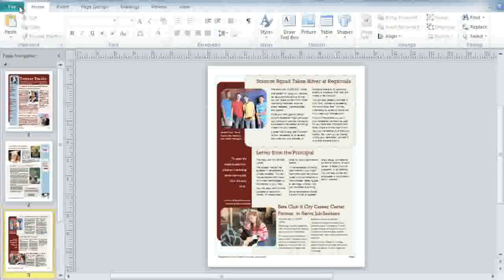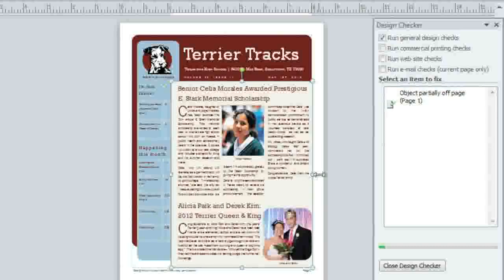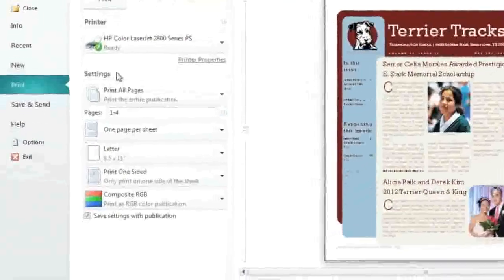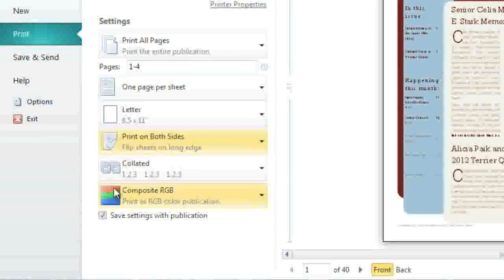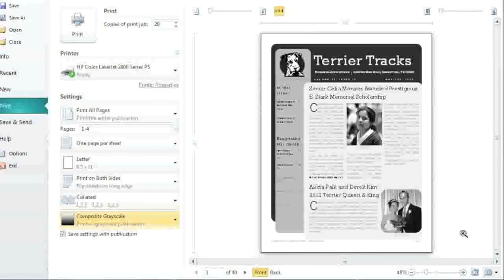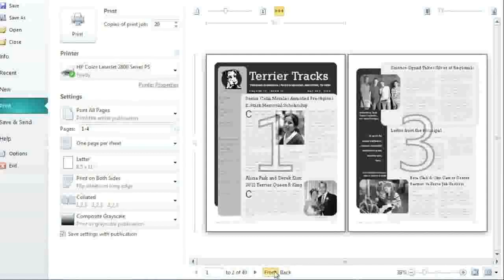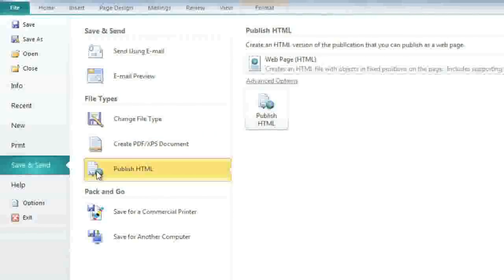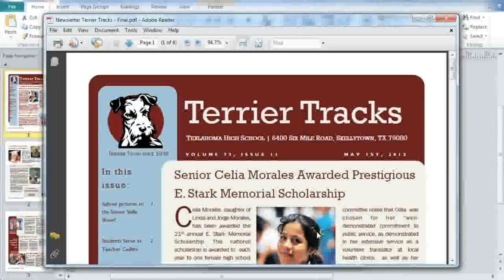MS Publisher 2010 Lesson 3 Printing and Publishing in Publisher 2010